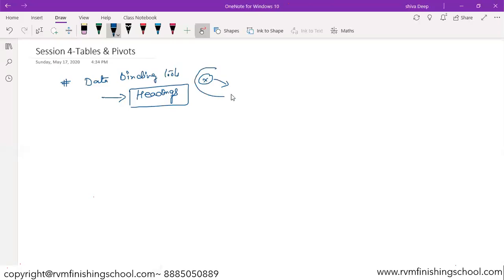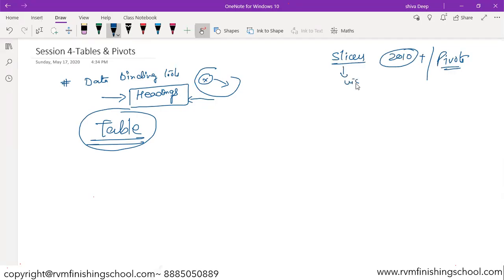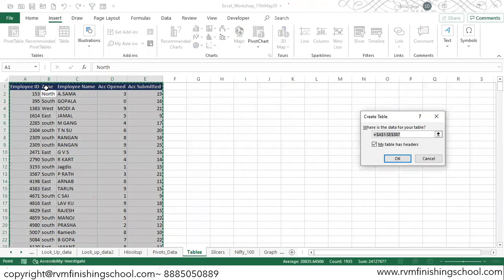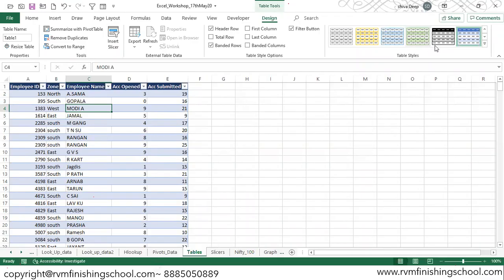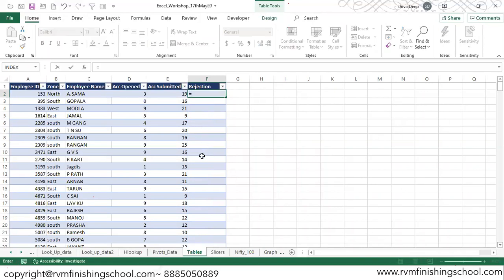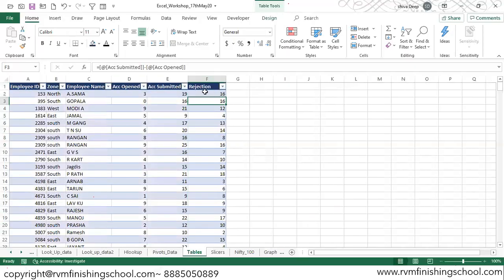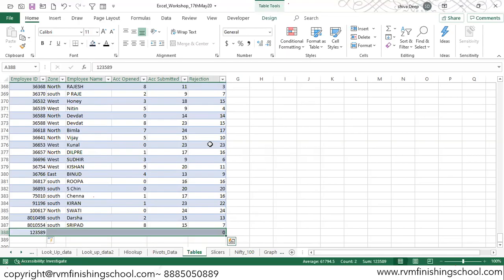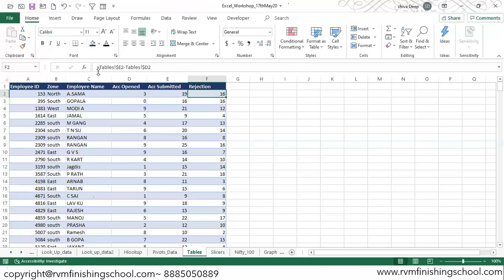Learn Tables structure in excel all fundamentals